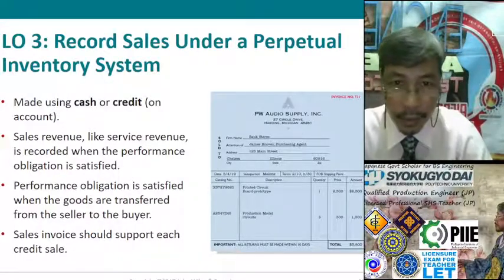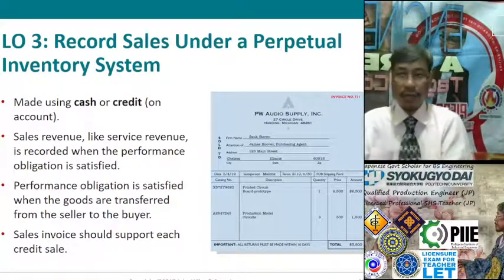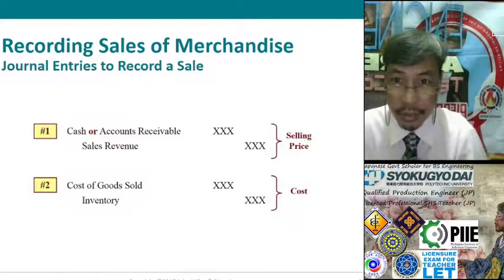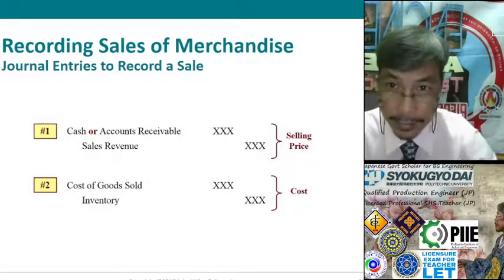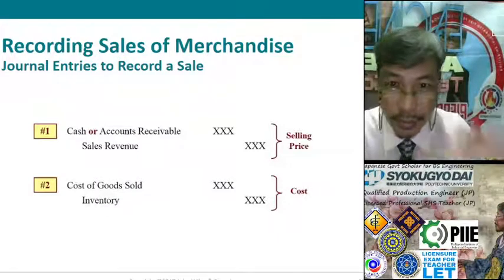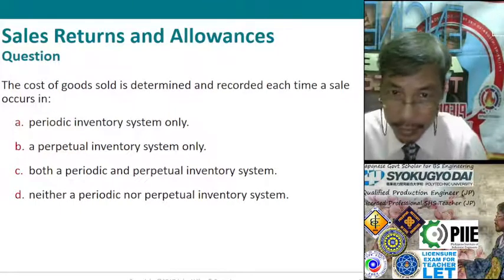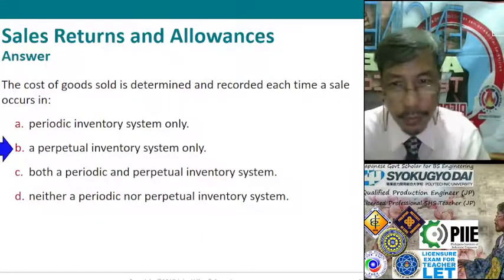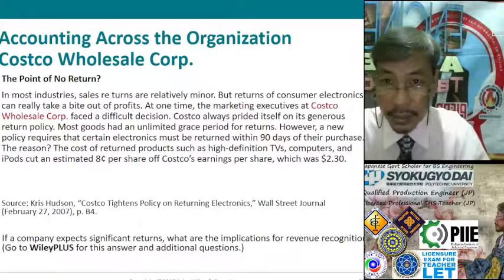Ch05 L03 Sales Recording in a Perpetual Inventory System [ IED2 Financial Accounting ]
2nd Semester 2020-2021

Chapter 00: Textbook Cover & Table of Contents
Chapter 01: Accounting in Action
Chapter 02 The Recording Process
Chapter 03 ADJUSTING the Accounts
Chapter 04 Completing the Accounting Cycle
                     L01 Prepare a Worksheet
                     L02 Closing Entries & Post-Closing Trial Balance
                     L03 Accounting Cycle & Correcting Entries
                     L04 Classified Balance Sheet
                     L05 Reversing Entries
                     L06 IFRS
Chapter 05 Merchandising Operations
                     L01 Buy & Sell and Inventory Systems
                     L02 Purchase Recording in Perpetual Inventory System
                     L03 Sales Recording